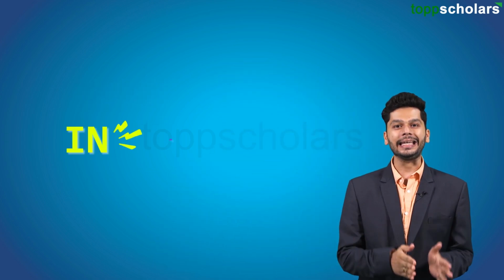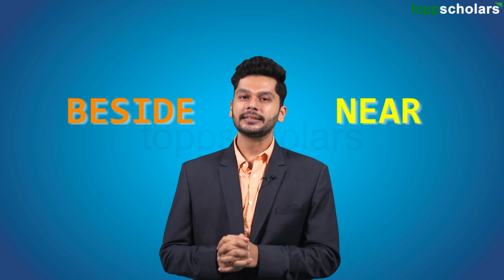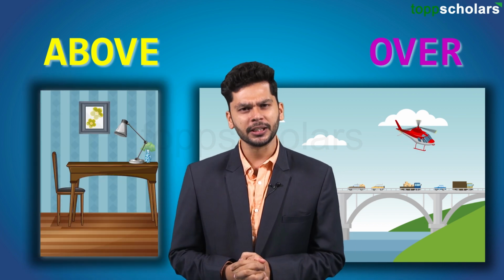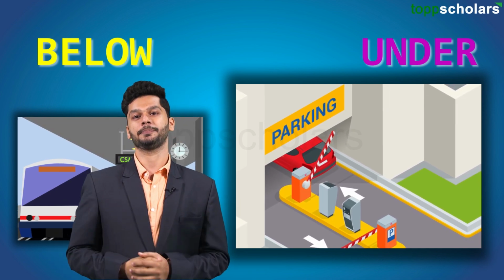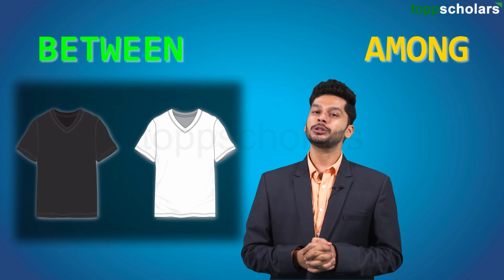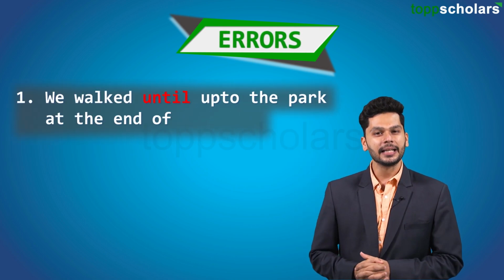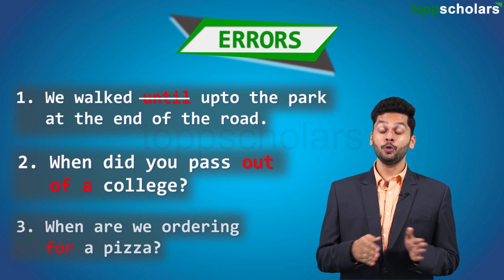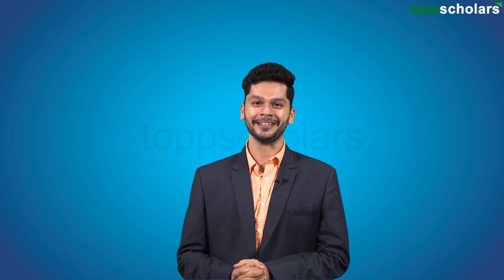Prepositions | Toppscholars for Smart Studies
Prepositions are the words that are used to give us the relationship of things in space and time. In this video, we will learn about different prepositions and difference between a few pairs of prepositions to understand English better.

Or